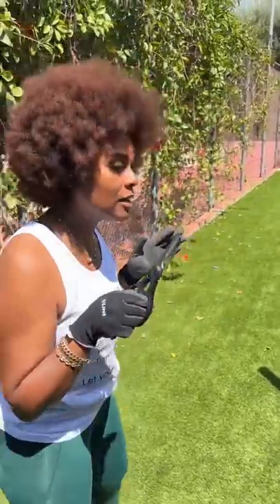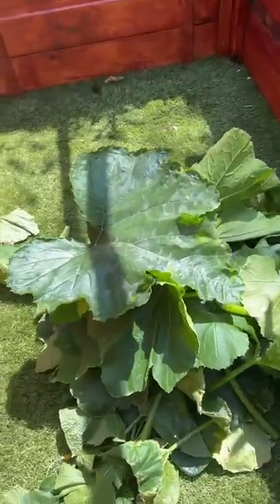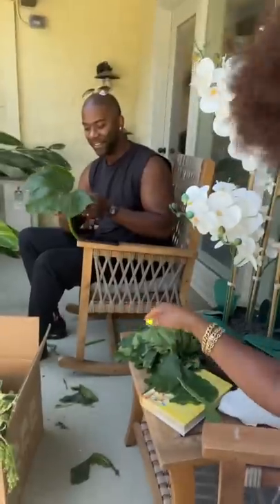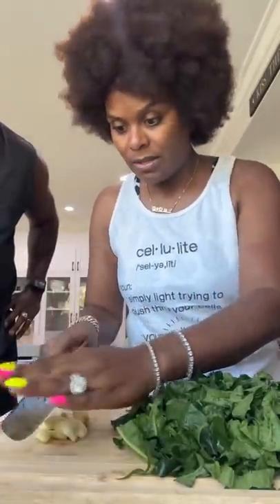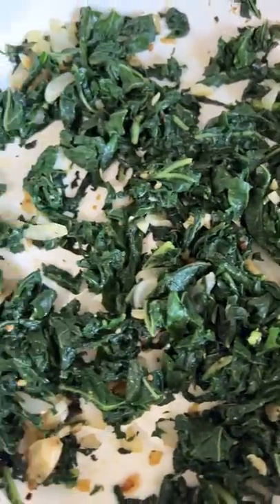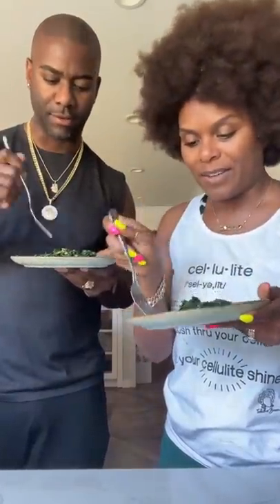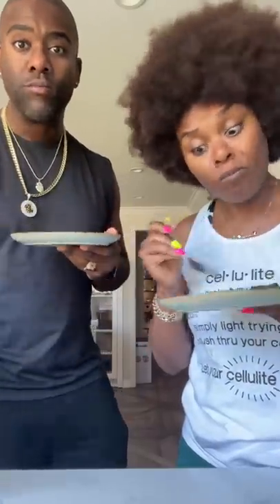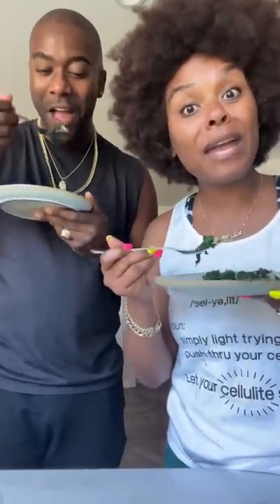My brother and I tried squash leaves for the first time 🤯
So me and my brother @nicfew tried squash leaves for the first time… 🤯nicfew #